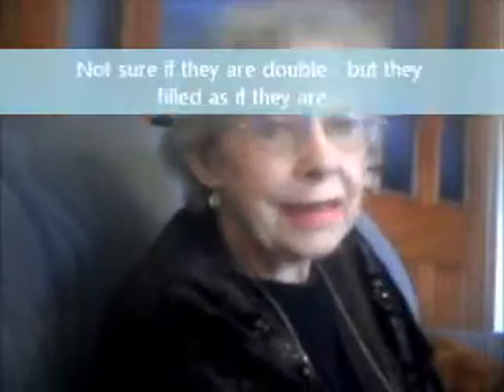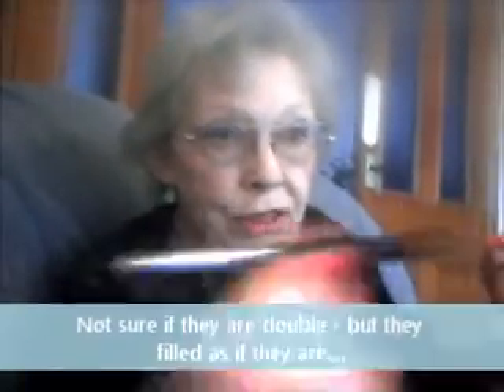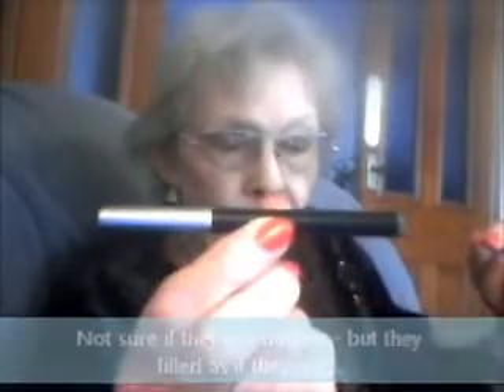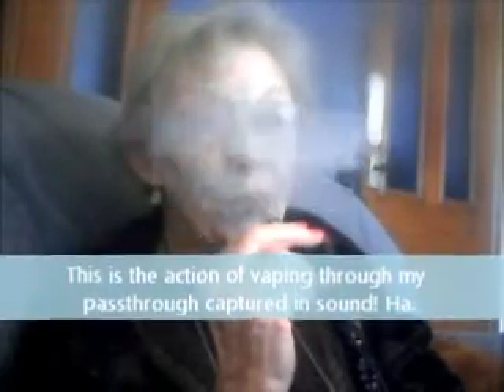Vaping for the over sixties my passthrough, large cartomiser and chocolate.wmv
I am now a NON SMOKER! I bought a passthrough, large cartomisers and chocolate e-juice